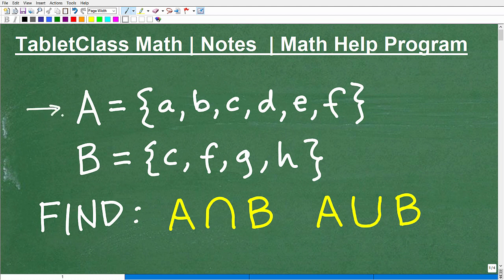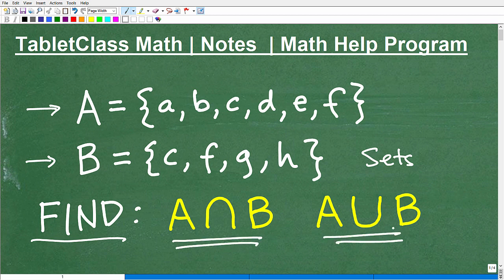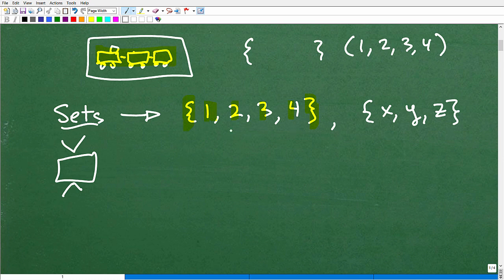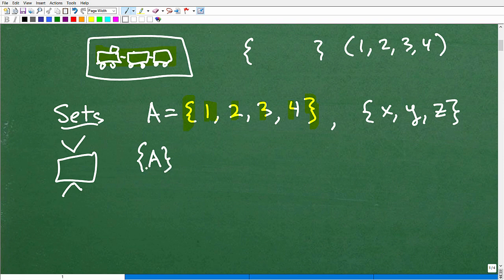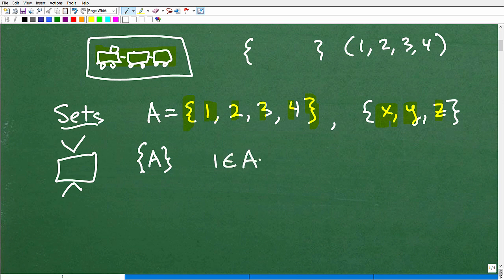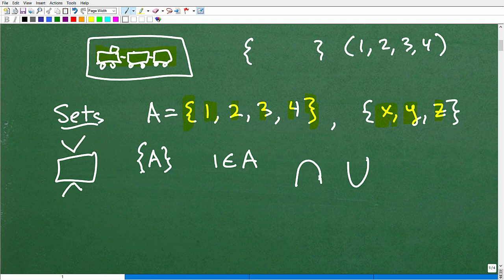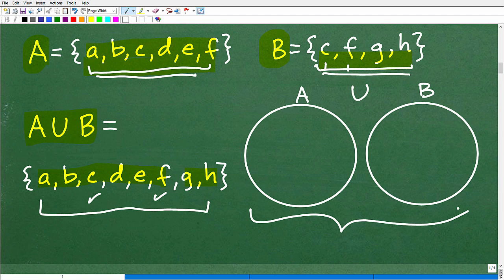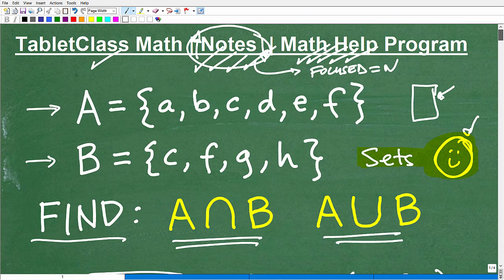Given A={a, b, c, d, e, f} and B={c, f, g, h} Find the INTERSECTION and UNION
Math help with sets, elements, intersection, union and Venn diagrams.  For more math help to include math lessons, practice problems and math tutorials check out my full math help program